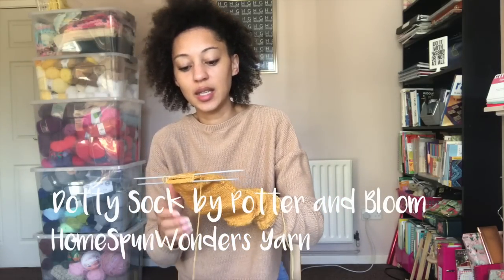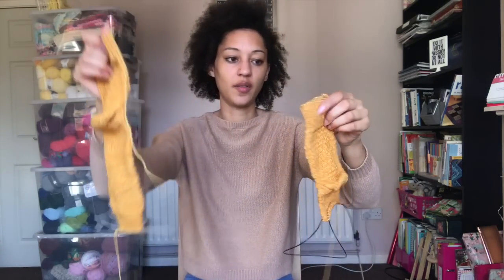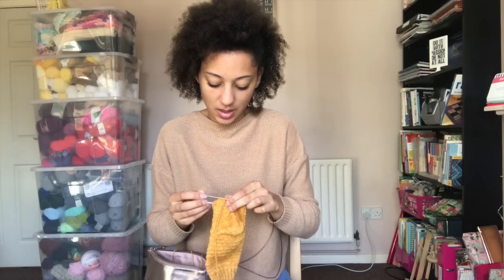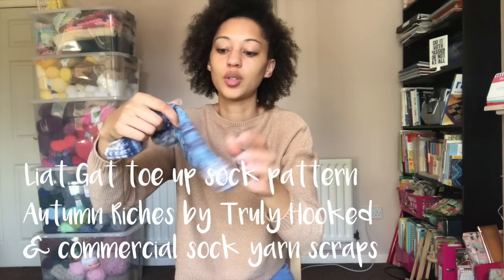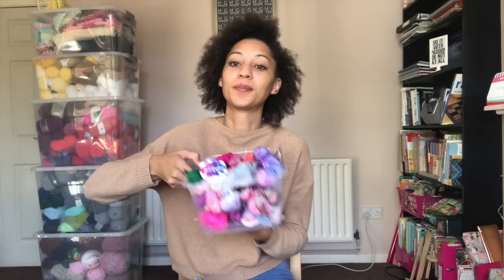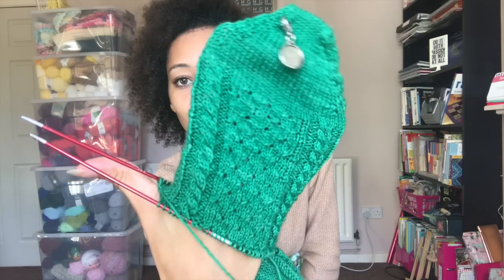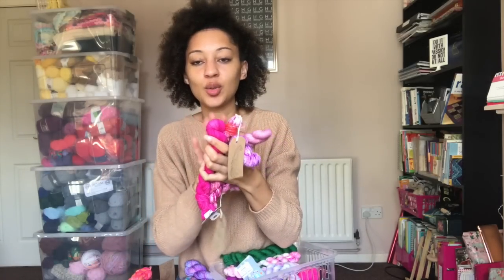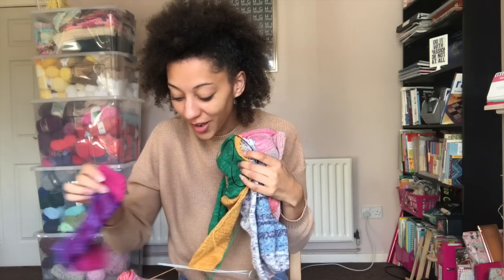HG Designs Crochet Podcast ♡ Sock Surgery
Hey Tribe, happy Monday ♡

This blog is up a day late due to pesky internet gremlins! I talk about my seven pairs of sock WIPS, (SEVEN - shocked face) and the surgery they need to be wearable.

Thank you for being here Tribe

Heather Boo

Editing credits